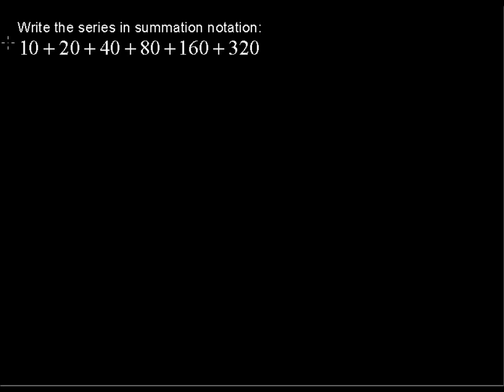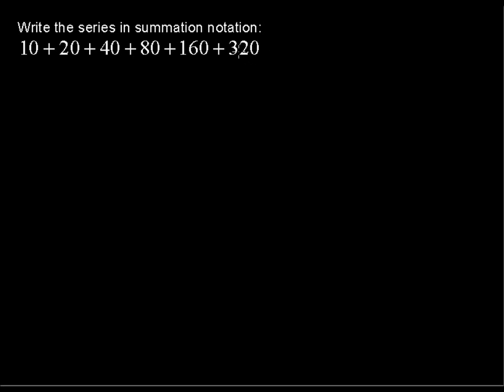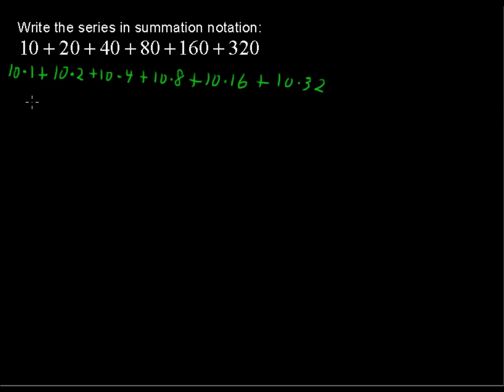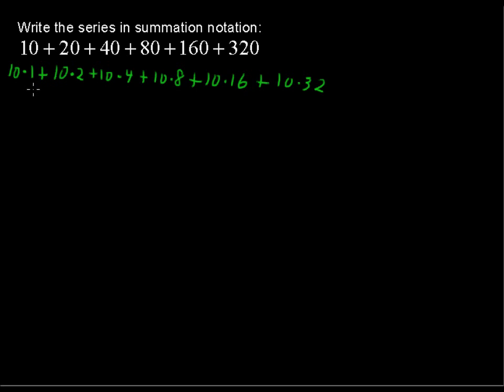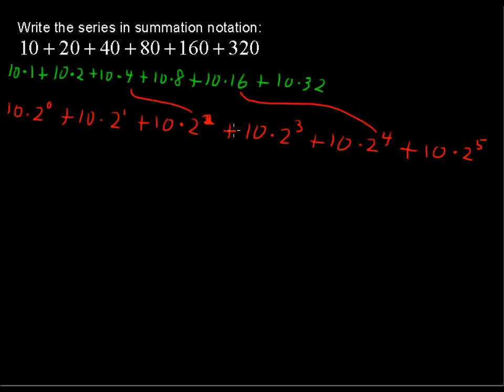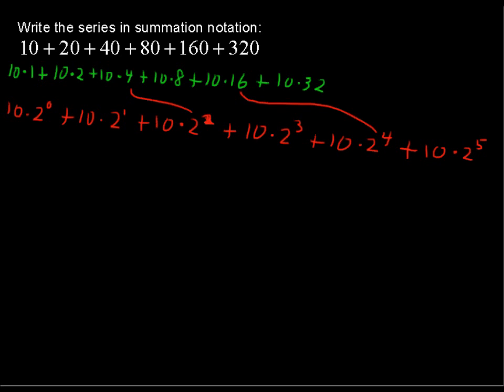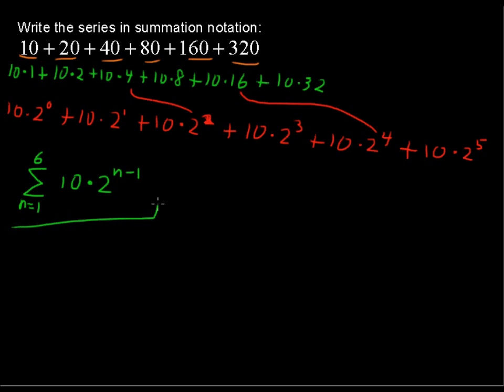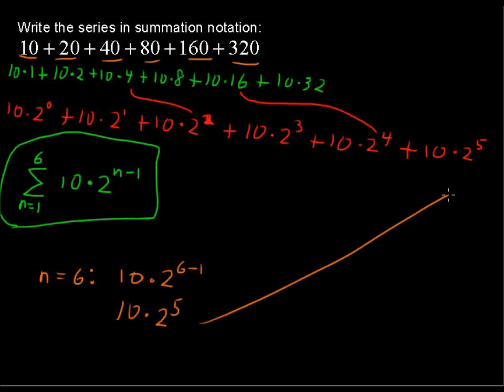Series in Summation Notation - College Algebra Tips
Learn the Series in Summation Notation in this College Algebra tutorial.  Watch and learn now!  Then take an online College Algebra course at StraighterLine for college credit.